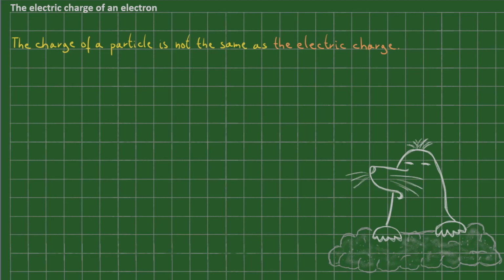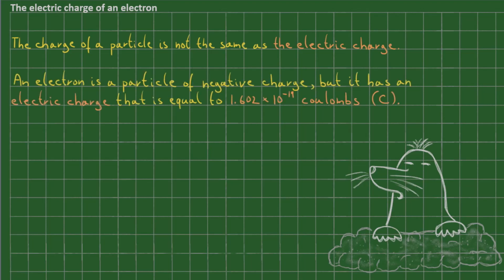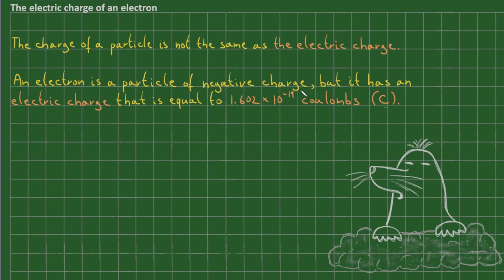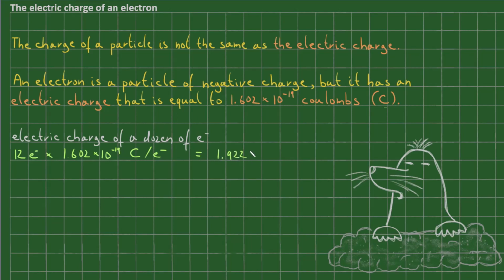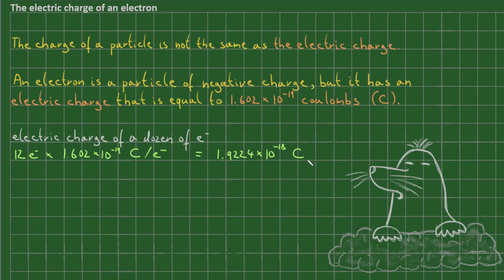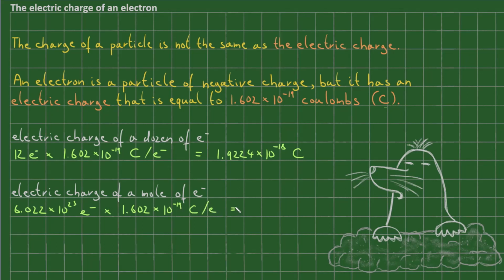09 Electric Charge of an Electron